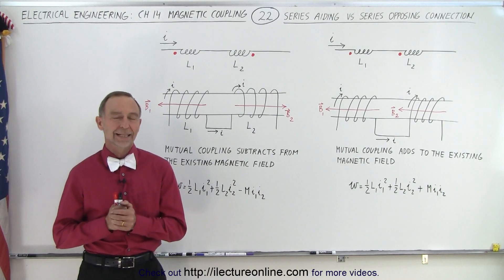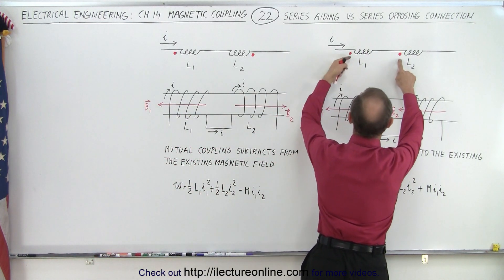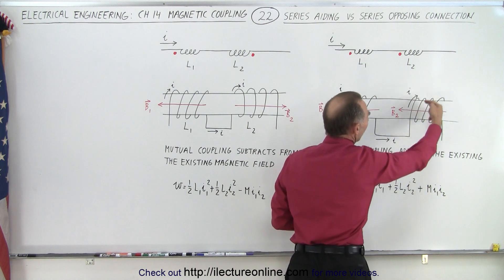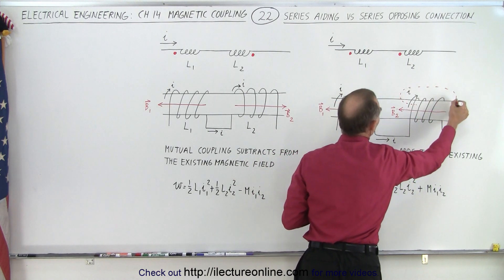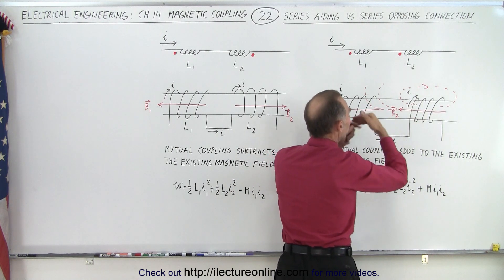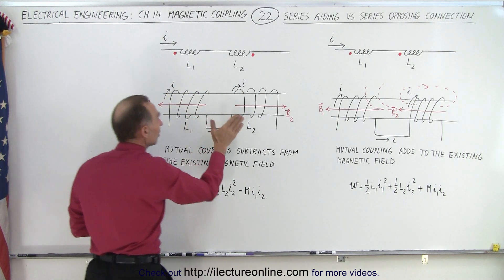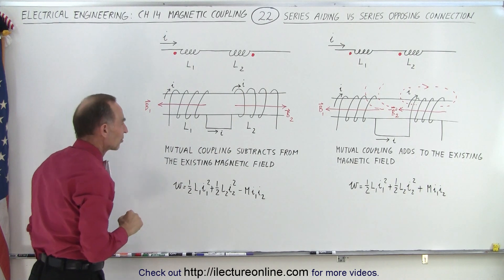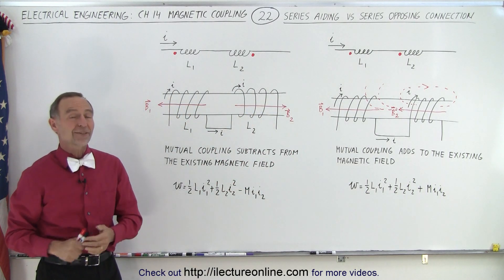Electrical Engineering: Ch 14 Magnetic Coupling (22 of 55) Series Aiding vs Series Opposing Connect.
We will learn how we connect inductors in such a way that you have a dot one side and not on the other side. Well, it turns out it is pretty straight forward.